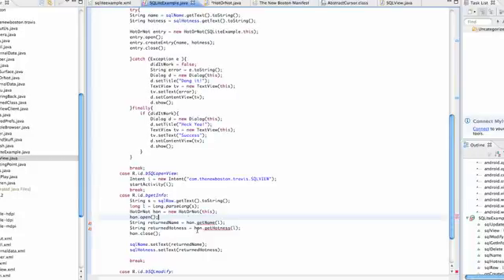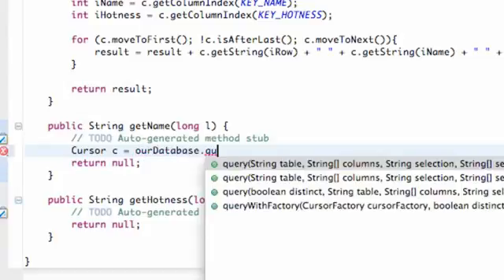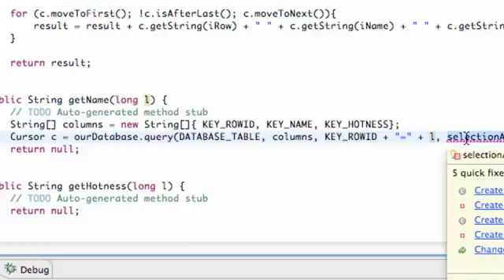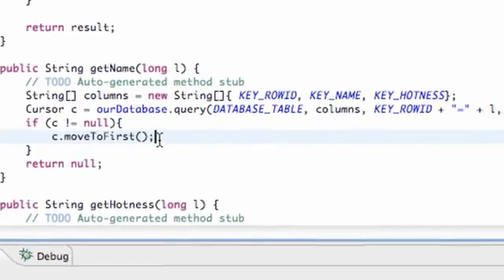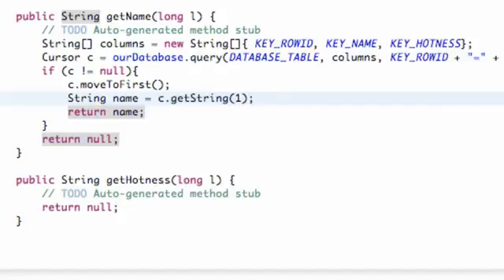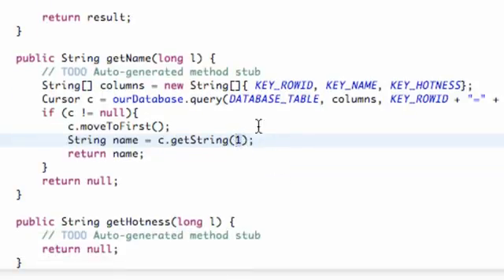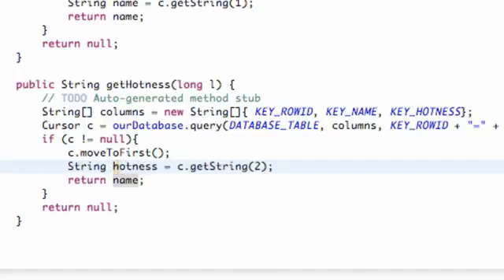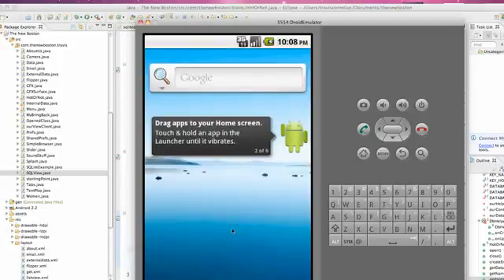Android Application Development Tutorials